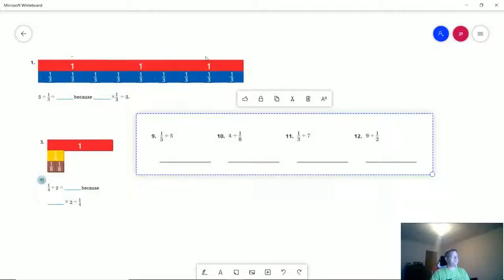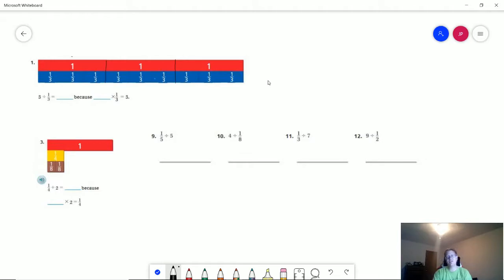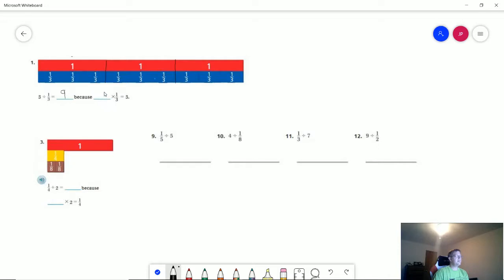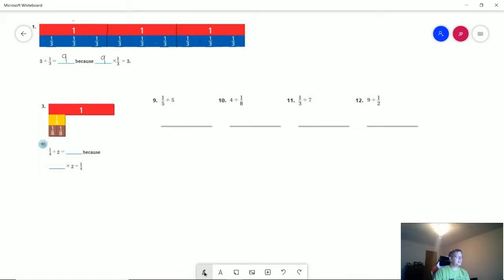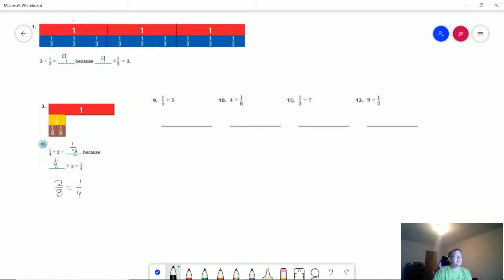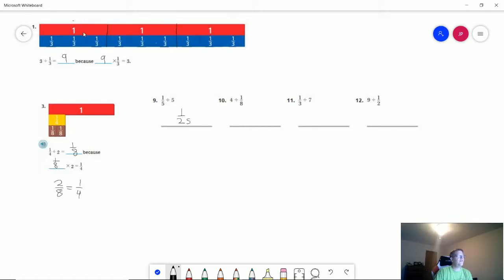5th Grade Summer Review Week 7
Today's video will be introducing how to divide when using fractions as either the dividend or divisor.